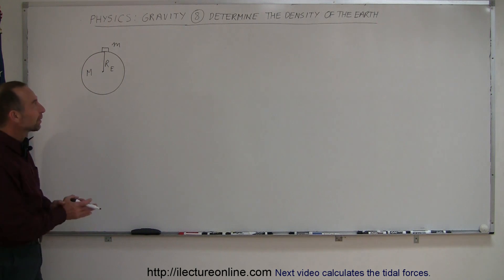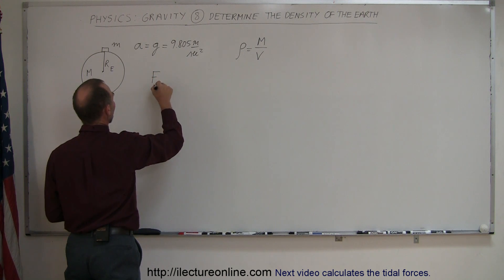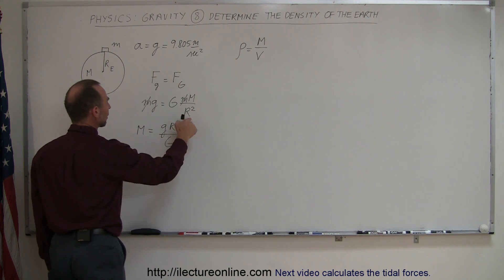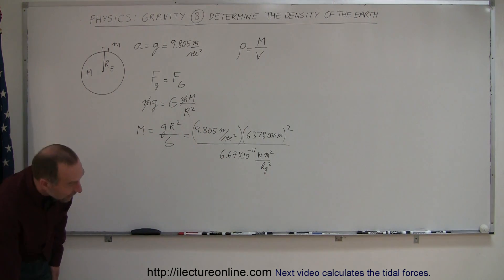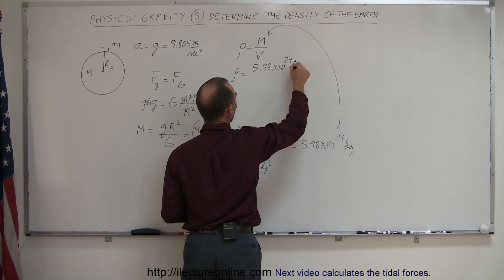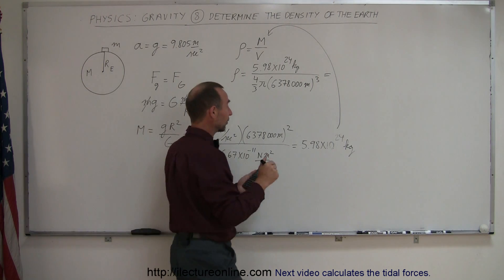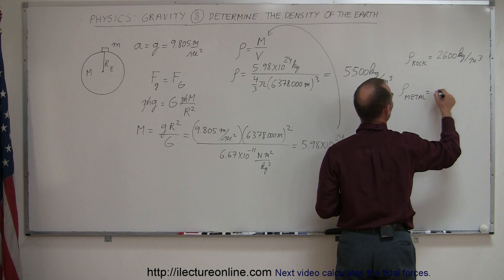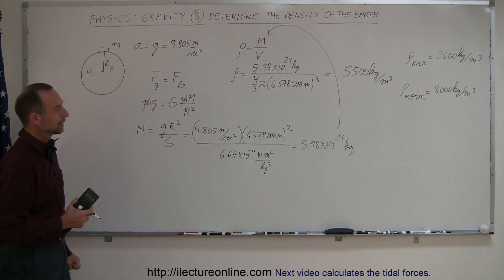Physics 18 Gravity (8 of 20) Determine The Density Of Earth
In this video I will calculate the density of the Earth.